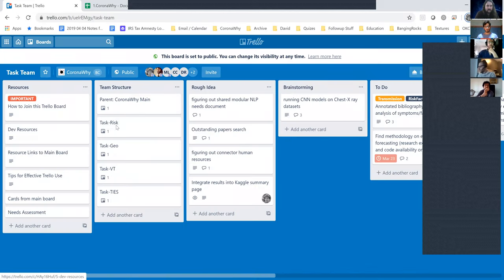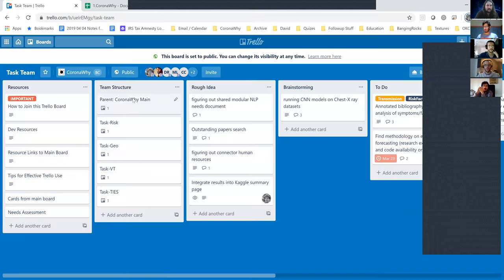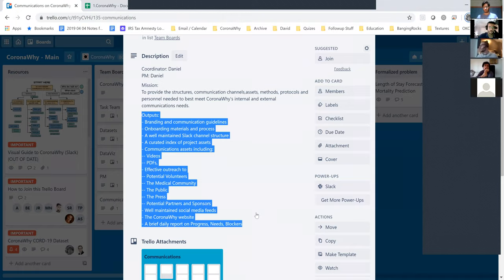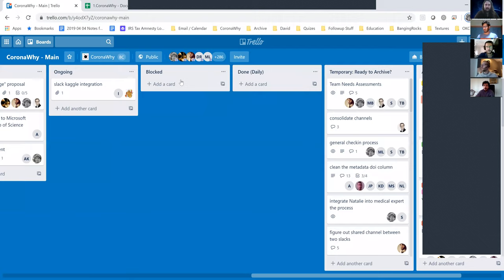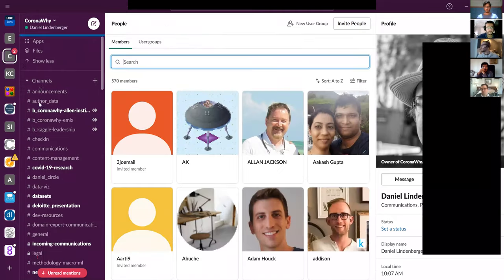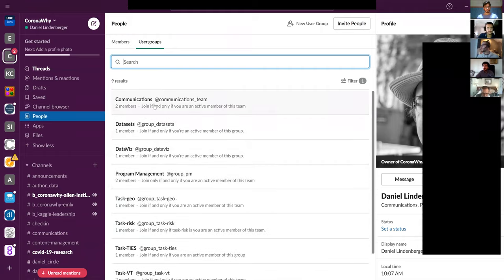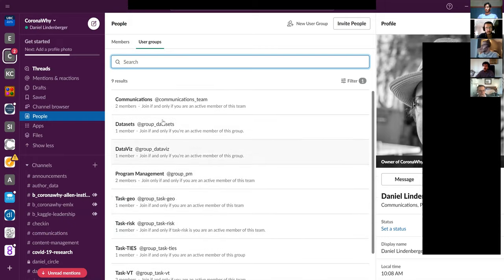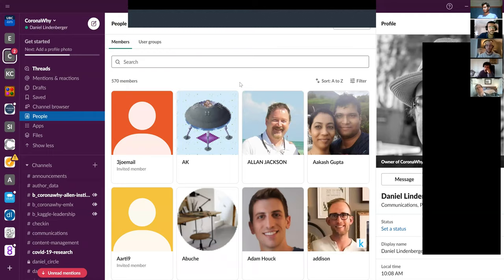general - April 2, 2020 - daily call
Agenda

(5 min) New trello board structure intro/slack groups (Daniel)

(1 min) Quite note for team roster changes (no emails exposed from now on)

(2 min) Potential for a non-Kaggle task that can be added to task-vt scope of work via independent team, Artur had two calls about it and overall feedback from everyone makes sense to kick it off, need a team lead that is not Artur

(5 min) Discuss current blockers and how to make progress within individual tasks (Admin team)

Team reporting
- high level progress (quick summary on top 3 tasks that are being worked on)
- time to results (what are results and how soon can you show existing progress externally)
- blockers (what you need help with)

(1 min) Task: Risk Factors (Mayya)
(1 min) Task: Geo (Daniel)
(1 min) Task: Transmission (Christine)
(1 min) Task: Vaccines (Dan Sosa)

(5 min) Discuss medical expert integration into specific tasks and update from Natalie/Steve?
(5 min) Current organizational challenges/resource needs

(5 min) Q&A and further feedback integration on what we can do better as a group

Action items
- NEED HELP FROM SOMEONE TO TRANSFORM NOTES INTO ACTION ITEMS FOR CORRESPONDING TEAM